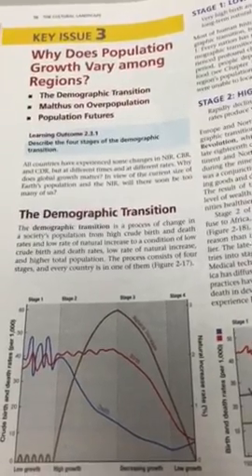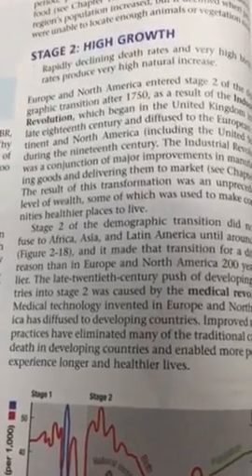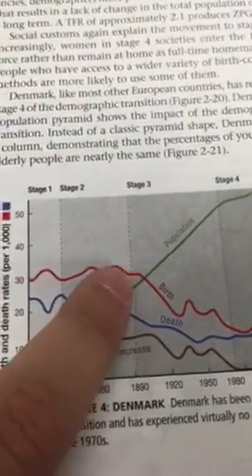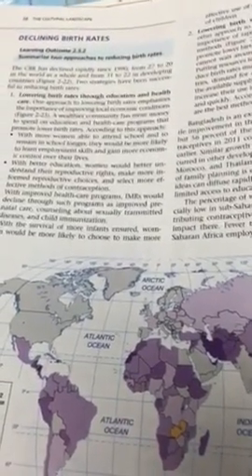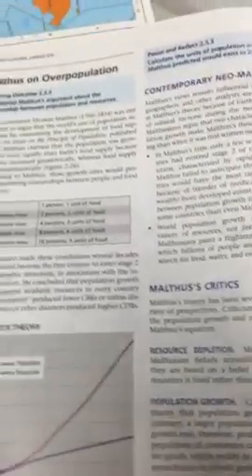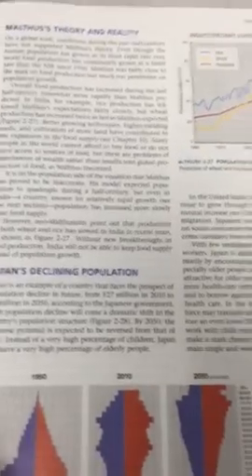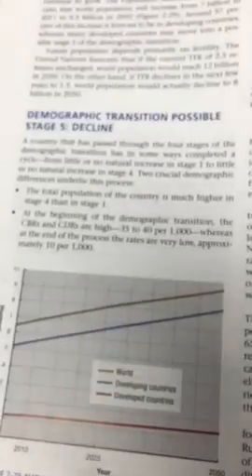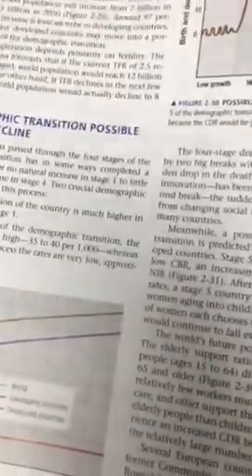APHG Chapter 2 Key Issue 3 Lecture